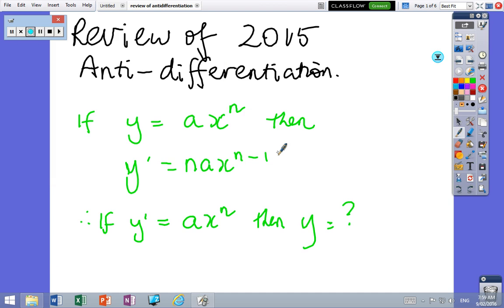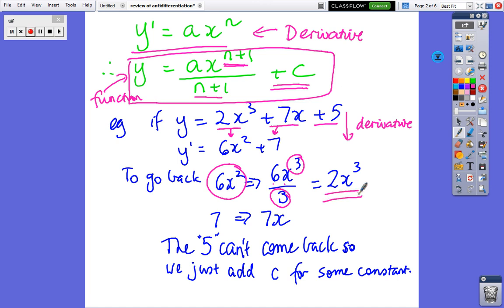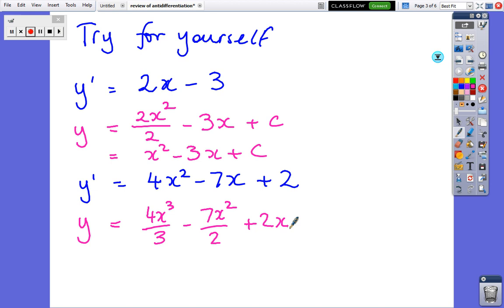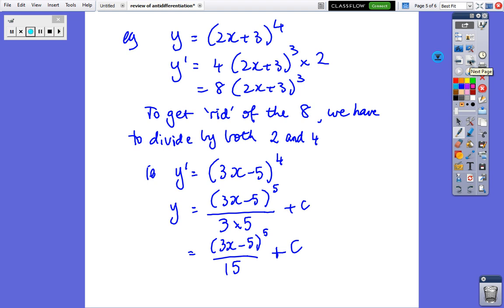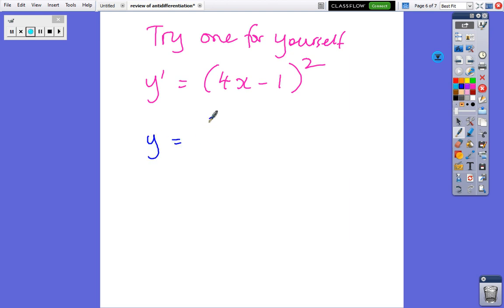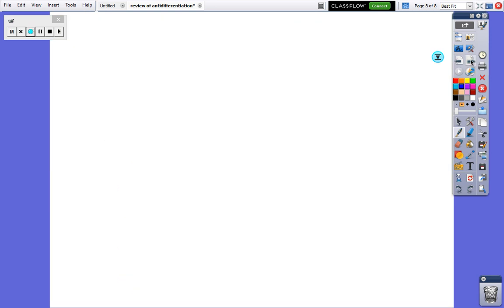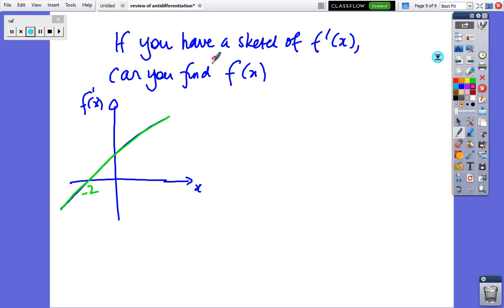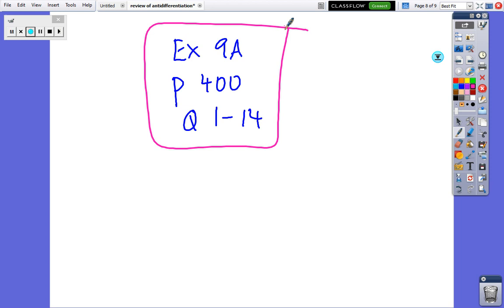Review of Integration from Year 11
Year 12 Specialist: Review of Integration from 2015